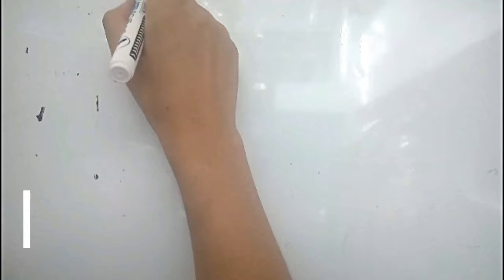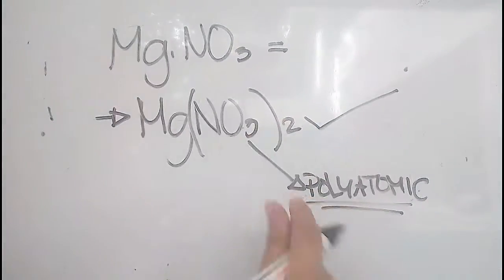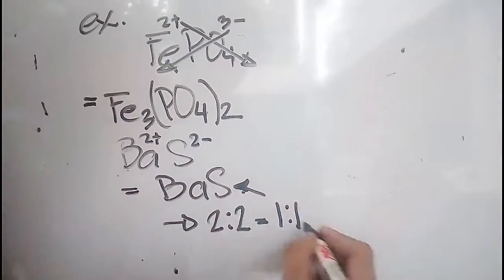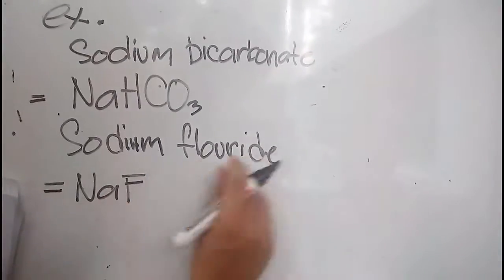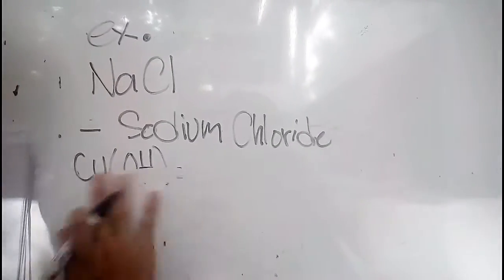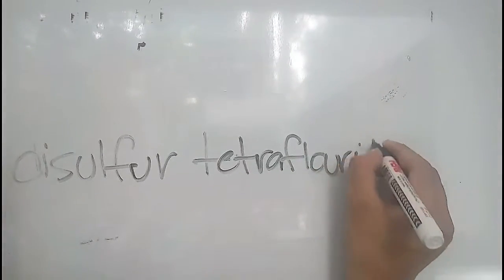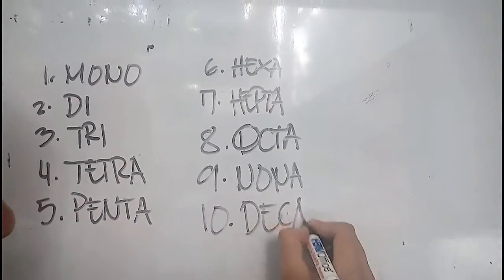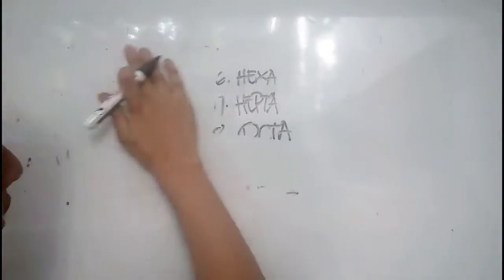How to Name Compounds Ionic and Covalent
Know how to write name and formulas for ionic and covalent compounds

This video is a project for chemistry class in PWC of Davao SY:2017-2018
12-Ingenuity